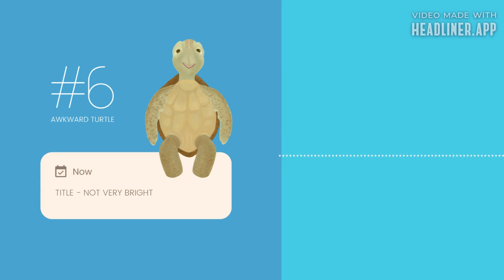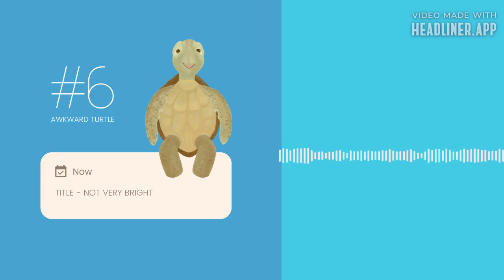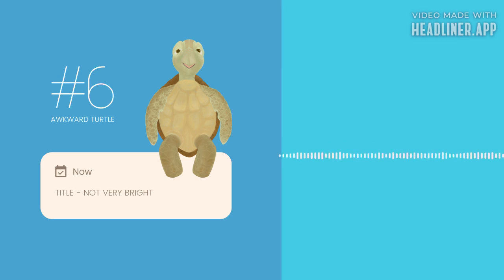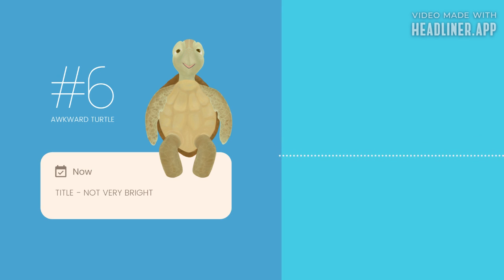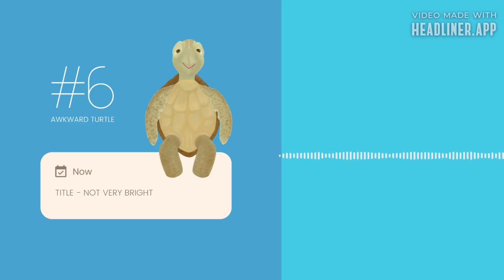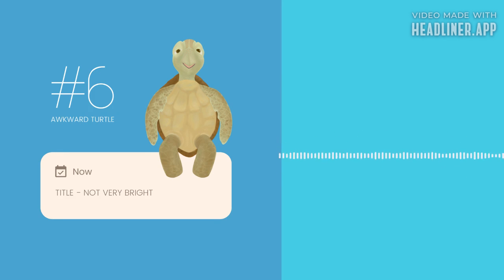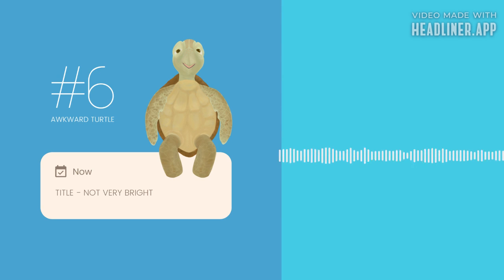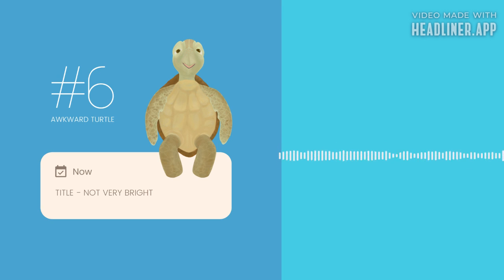6 - I am not very bright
Season 1 EP6

My parents spotted I wasn’t going to be the sharpest tool in the box, so they sent me to a boarding school to build CHARACTER. A chance for me to thrive, a place where not only academic matters.
My life took a very different turn, I had some great experiences that I would have never gotten and made some life long friends, oh and I can not longer count.

Awkward Turtle:
Every week, we go above water to explore today’s social norms with a twist, along side some pretty bad jokes.

Bringing you a different kind of blue Mondays, straight to your ear.

I promise you some giggles on the way, but not to a full-on snort laugh. The Awkward Turtle wouldn't do this to you in public.

To always seeing the funny side of life!

Why are you still reading this? GO HAVE A LISTEN!